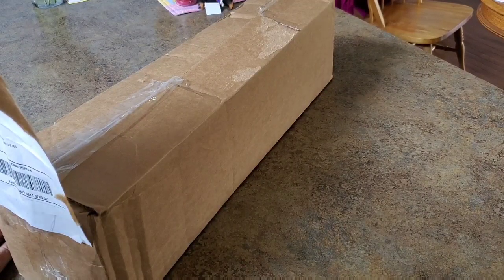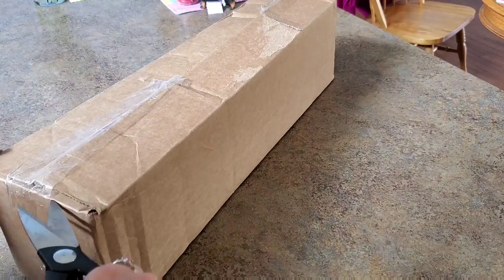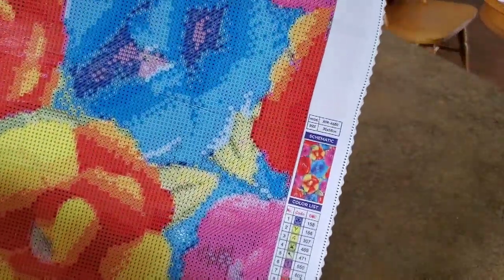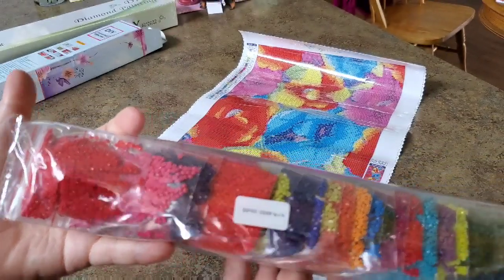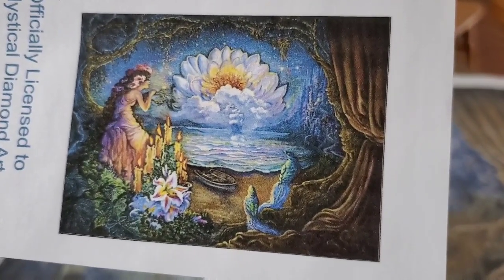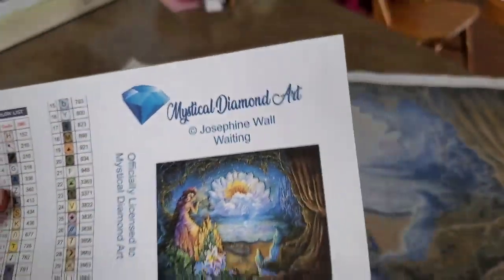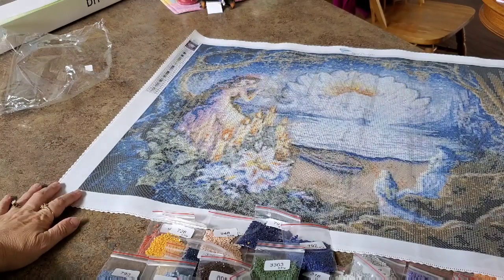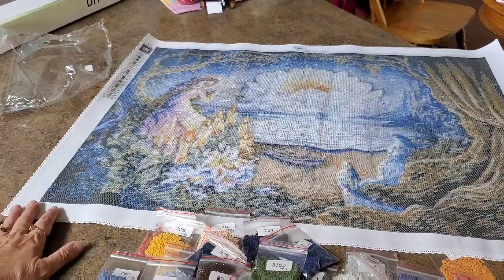New Release this Weekend...Mystical Diamond Art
Mystical Diamond  Art